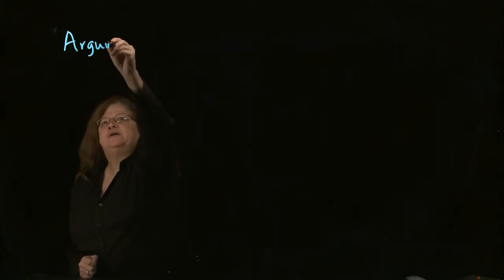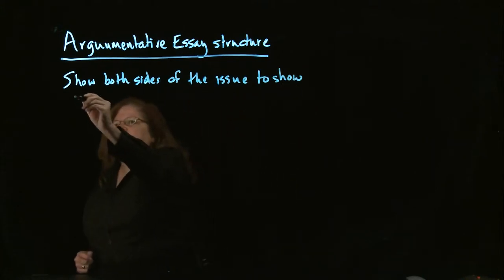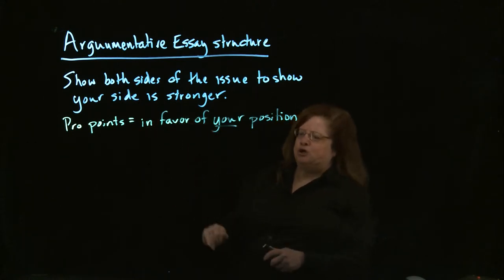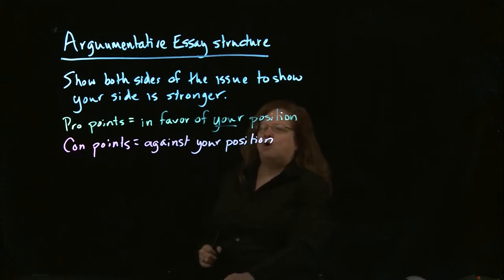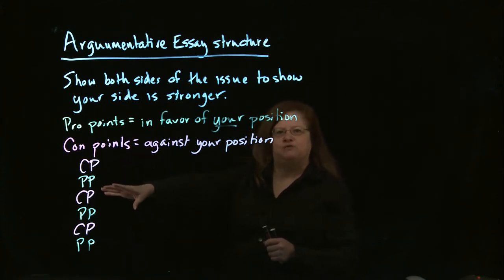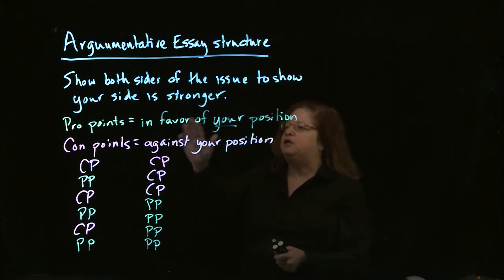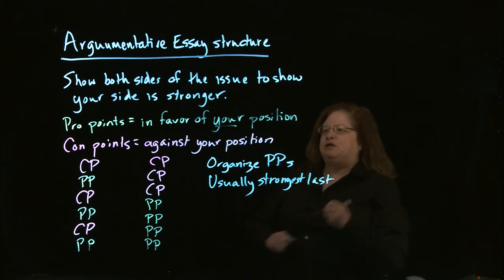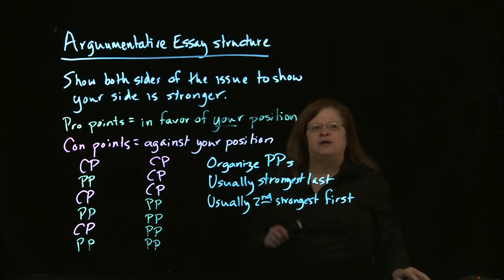Argumentative Essay Structure